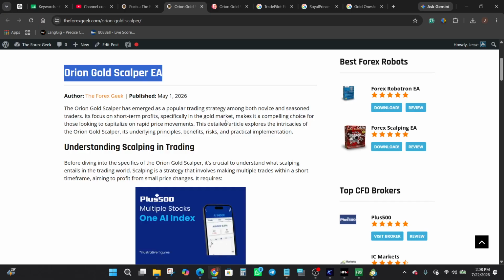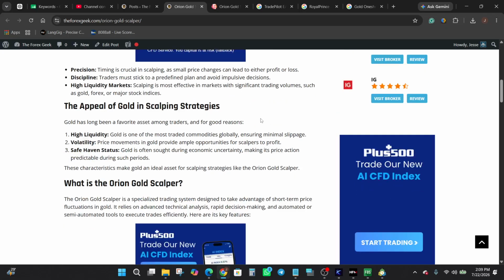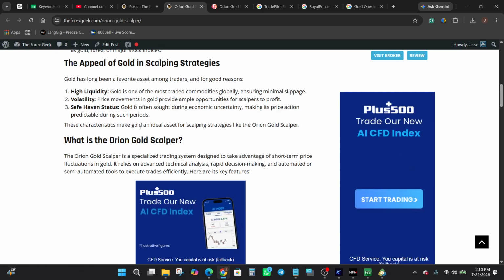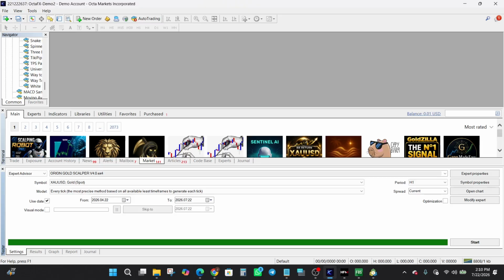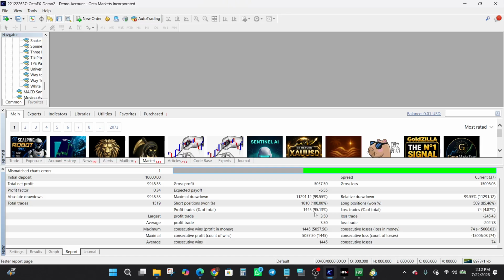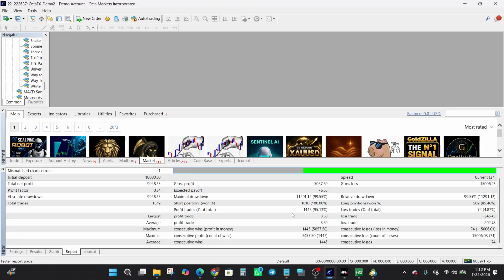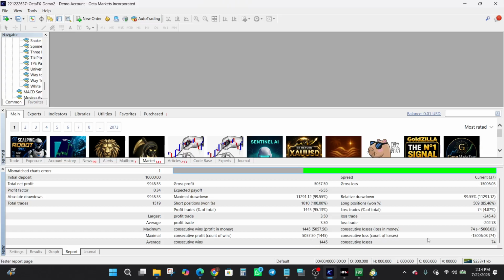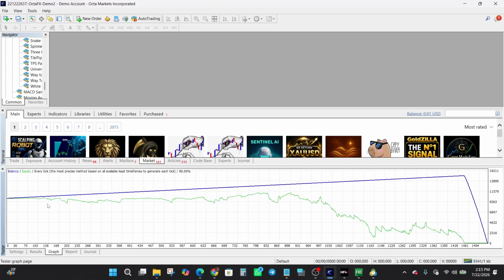Orion Gold Scalper EA MT4 & MT5 Review – High Win Rate & Drawdown Analysis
An objective review and strategy analysis of the Orion Gold Scalper V4.0 Expert Advisor for MetaTrader 4. This video examines the historical backtest performance on XAUUSD, providing traders with an honest look at its win rate, risk-reward profile, and drawdown characteristics.